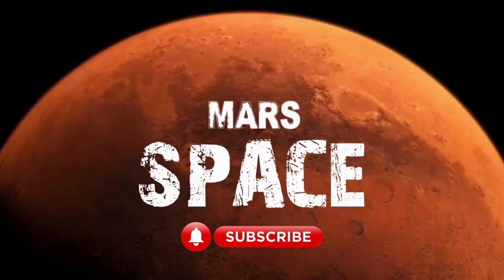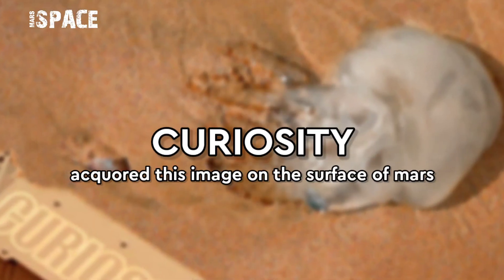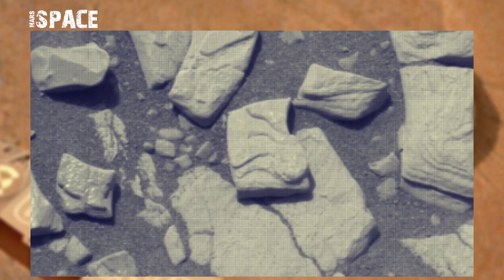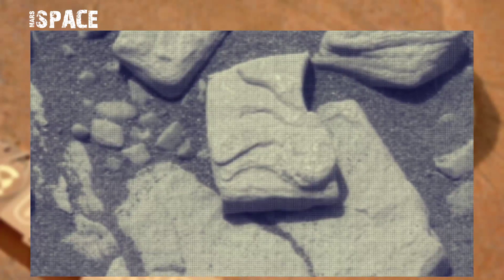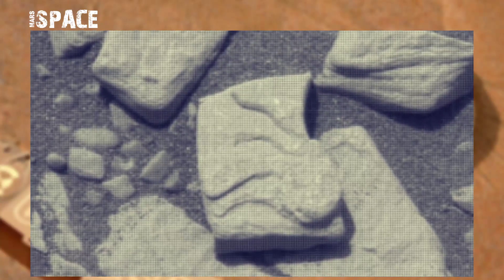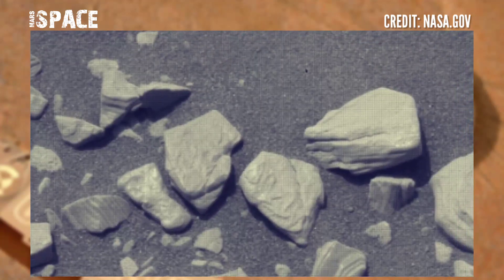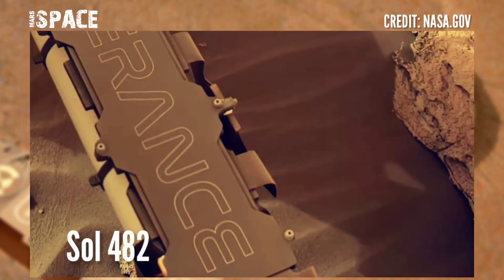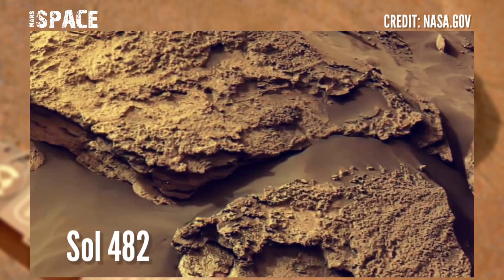NASA's Mars Rover spotted a Jellyfish or Martian Rock on Mars surface: Perseverance Rover New Pics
in this video we have shown a jellyfish shaped structure on mars found by NASA's mars curiosity rover with  latest images of mars from NASA's Perseverance rover of its mission.

Credit: NASA.GOV
NASA/JPL-Caltech